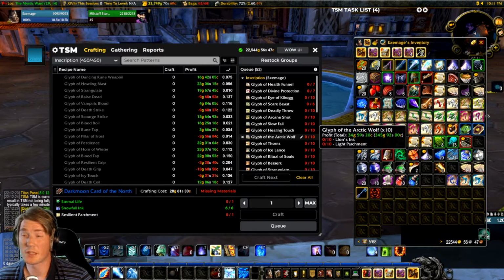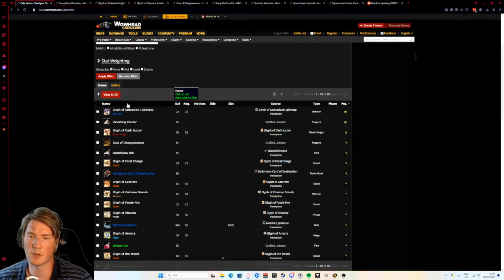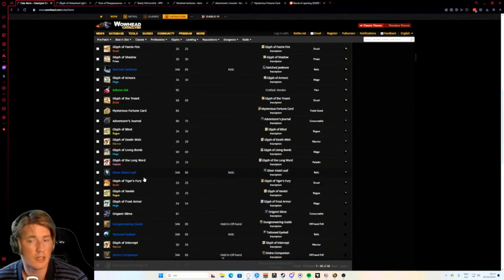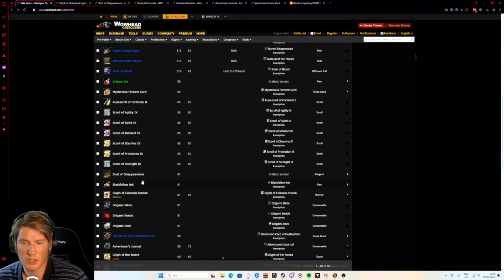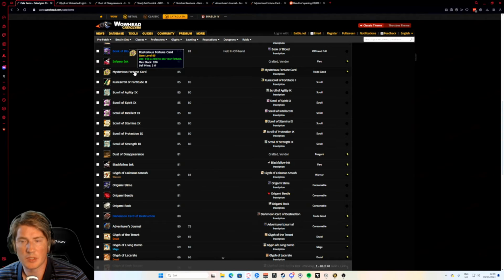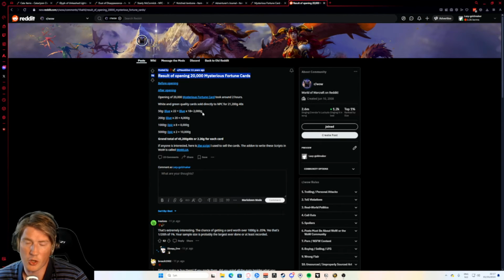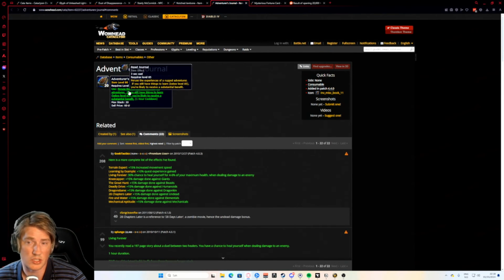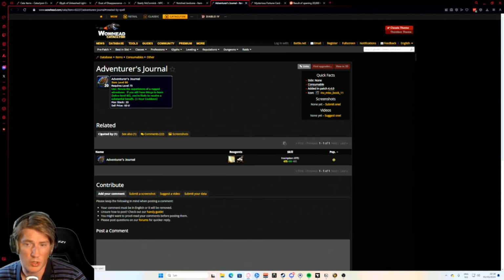More than darkmoon decks? Cataclysm Inscription gold preview